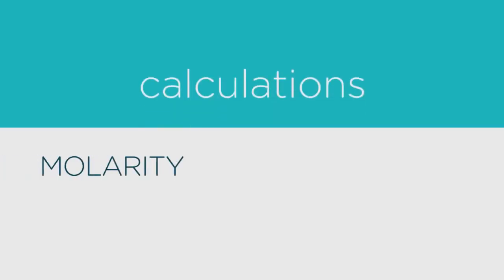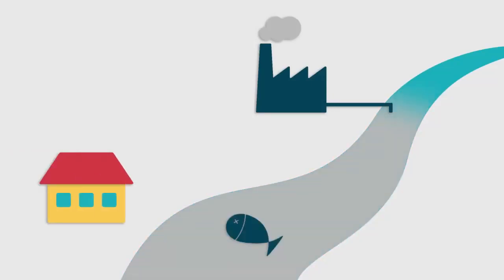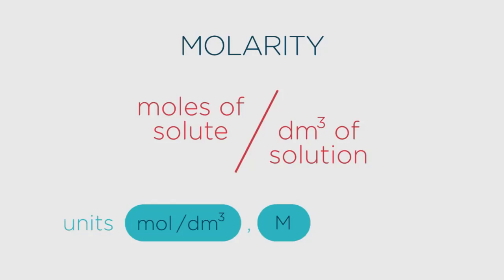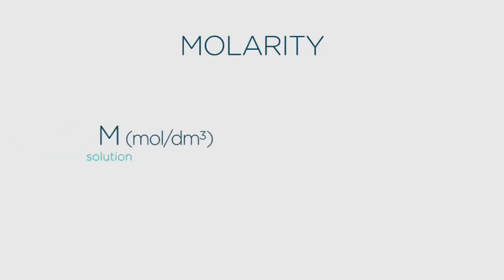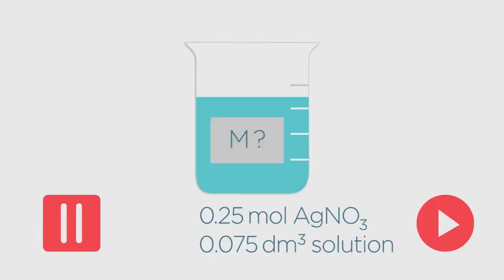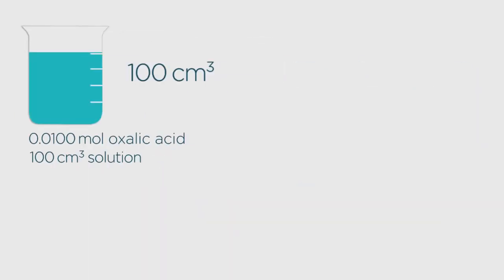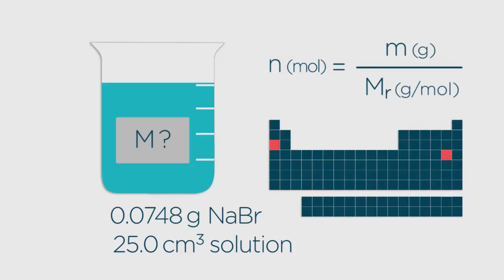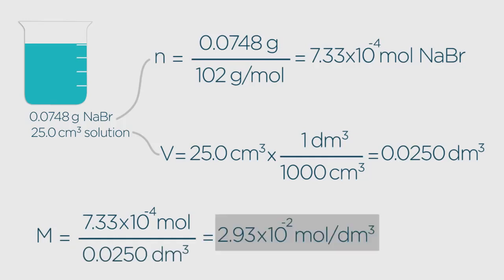Calculating Molarity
Molarity of a given solution is defined as the total number of moles of solute per litre of solution. The molality of a solution is dependent on the changes in physical properties of the system such as pressure and temperature as unlike mass, the volume of the system changes with the change in physical conditions of the system. Molarity is represented by M, which is termed as molar. One molar is the molarity of a solution where one gram of solute is dissolved in a litre of solution. As we know, in a solution, the solvent and solute blend to form a solution, hence, the total volume of the solution is taken.

Molarity Formula:

The equation for calculating molarity is the ratio of the moles of solute whose molarity is to be calculated and the volume of solvent used to dissolve the given solute.

Here,

M is the molality of the solution that is to be calculated

n is the number of moles of the solute

V is the volume of solution given in terms of litres